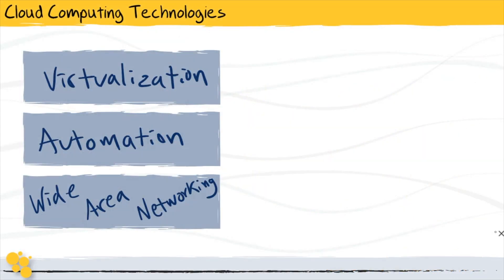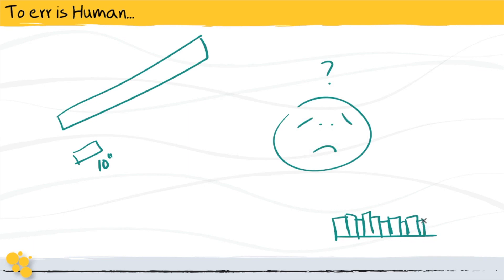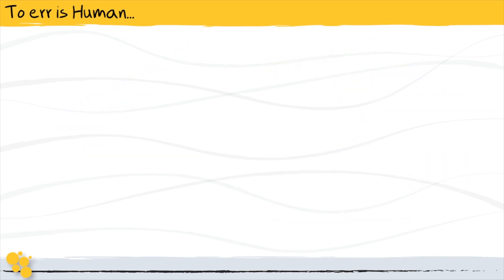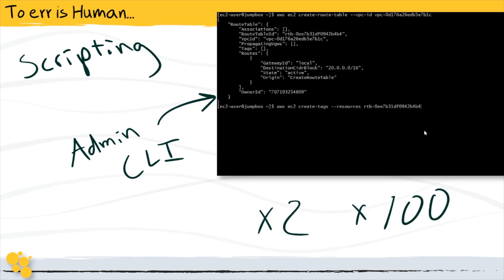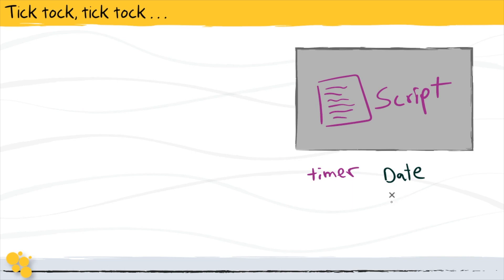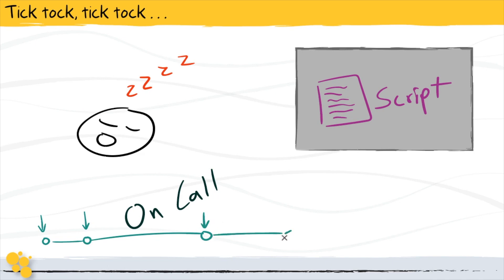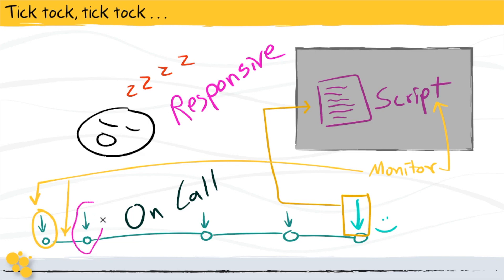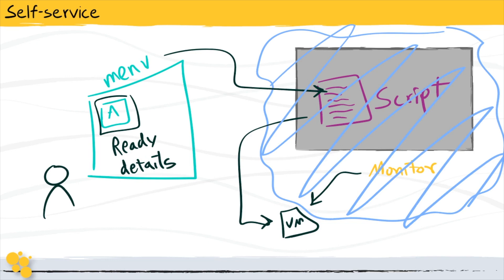Why You Should Automate Everything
See this entire course on the Intro to Cloud Technologies playlist.

Automation increases efficiency, accuracy, and standardizes processes — all of which are crucial to IT infrastructure. CBT Nuggets trainer Bart Castle discusses how automation plays a key role in successful cloud-based environments.